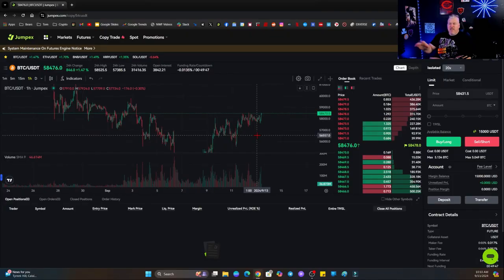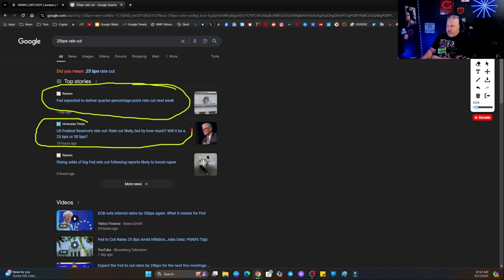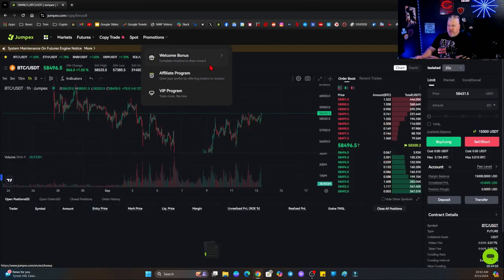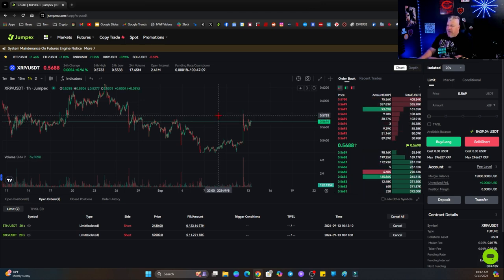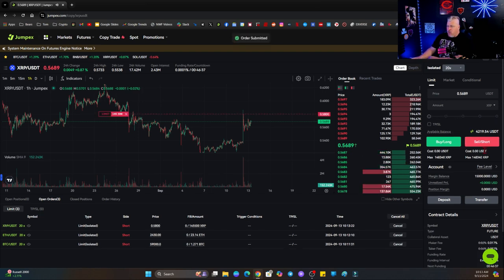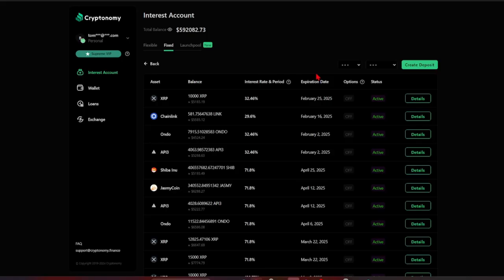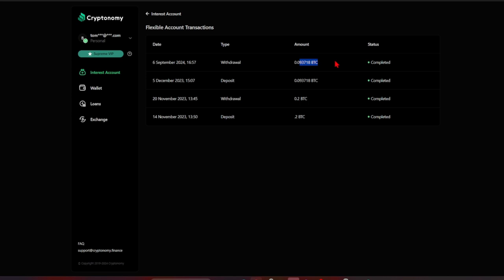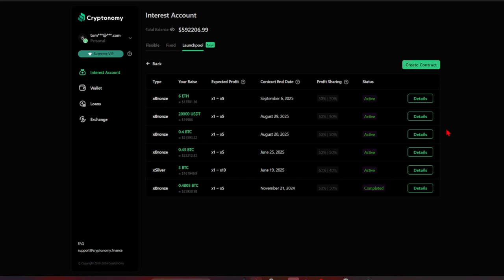SO I SET UP A COPY TRADING ACCOUNT FOR YOU...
CRYPTO WALLETS
🪙 ERC-20 Wallet: 0xD507c4eEf733dfC3AB7A145b0367a867a6C45e0C
🪙 BTC Wallet: bc1qsu5c76jkw08a0eqkfkzgcfya99vle3kxe93a3u
🪙 Solana Wallet: FKQssfYgC2qrENwG2cyJyqH7hEYxFWH149zFrGx5Tuj8
🪙 Terra Luna Wallet: terra1ecl4l7yp5cqzgl0hdrlxp8lwjrr6epdv43scsc

Bleeves Intro Song is available for download in MP3 format